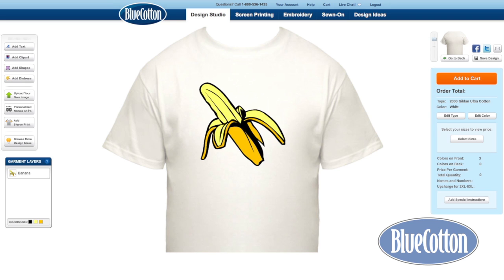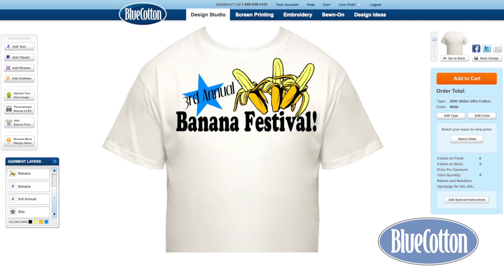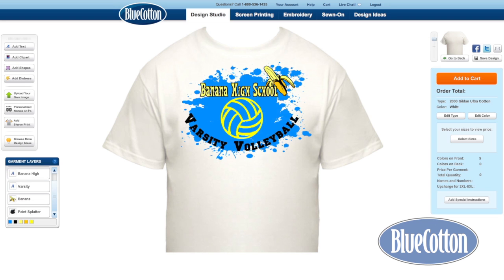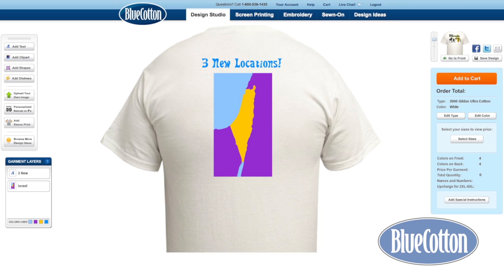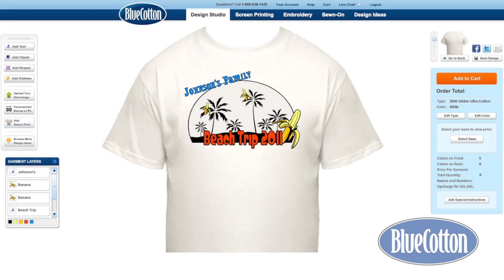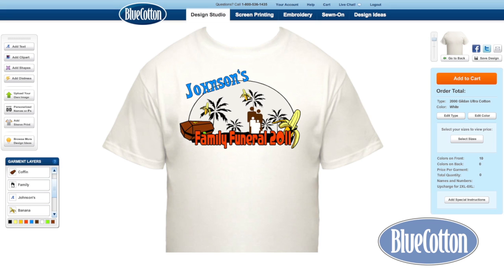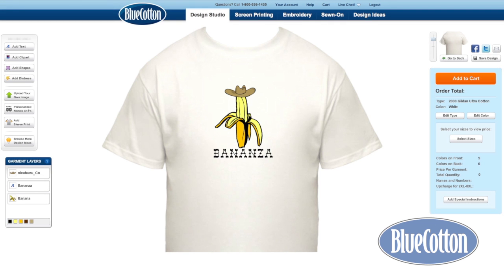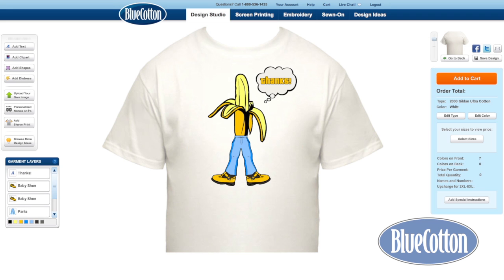Clipart Of the Month: Banana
In this Clipart of the Month video, stacy demonstrates some of the useful ways (and some not so useful) that the Banana Clipart can be used in t-shirt designs.